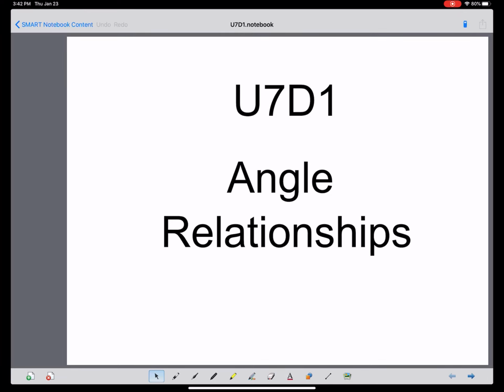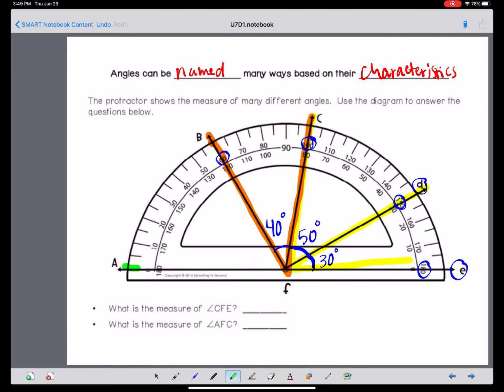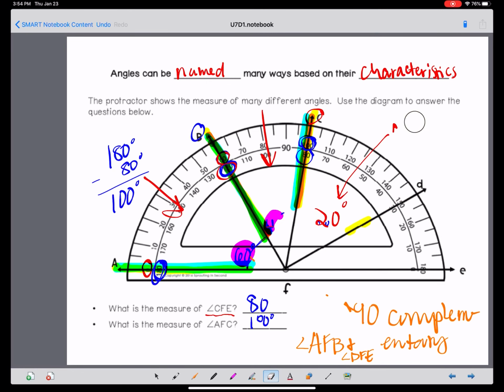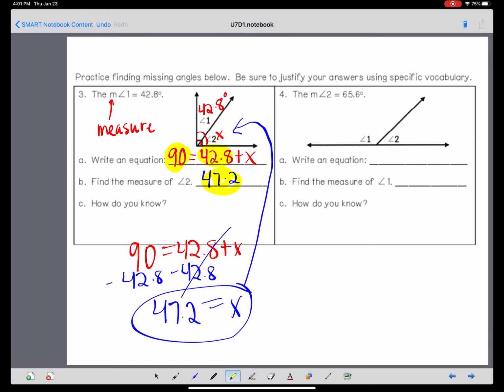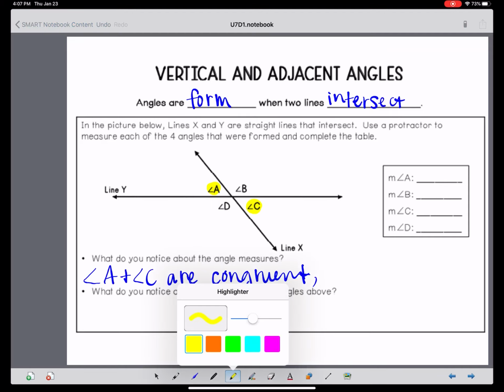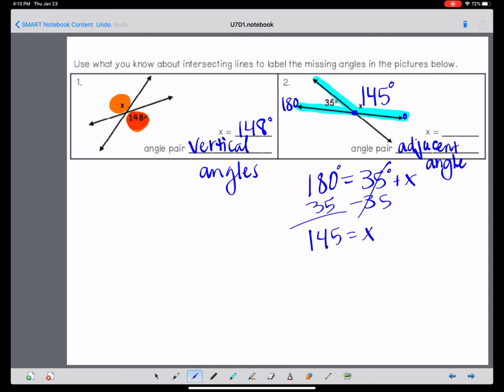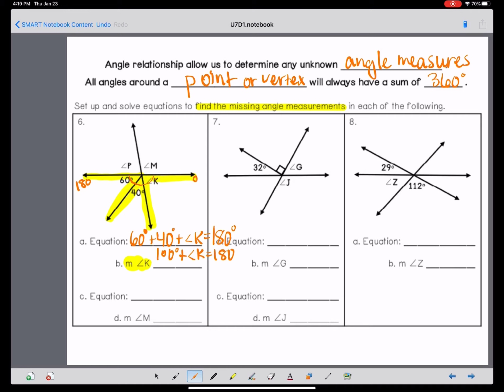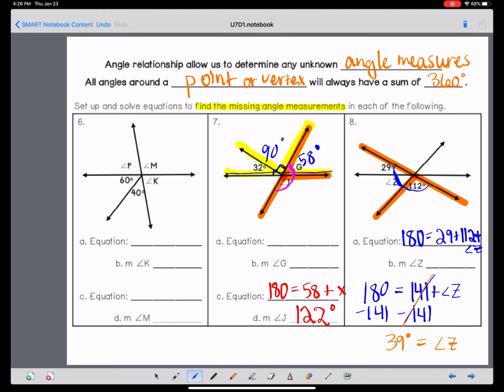U7D1 Class Notes (Angle Relationships)